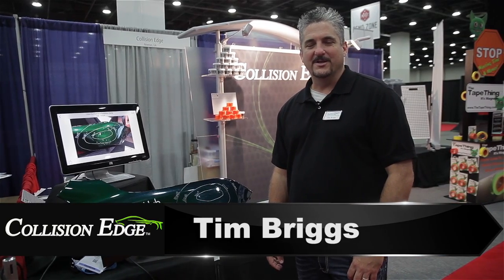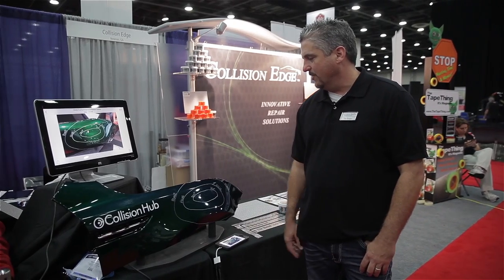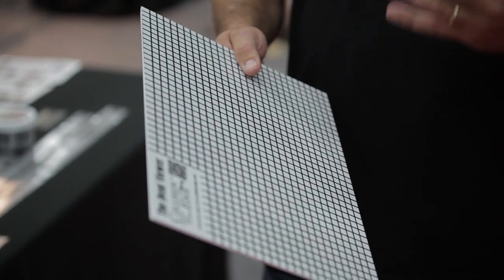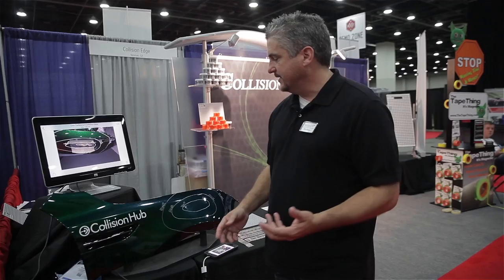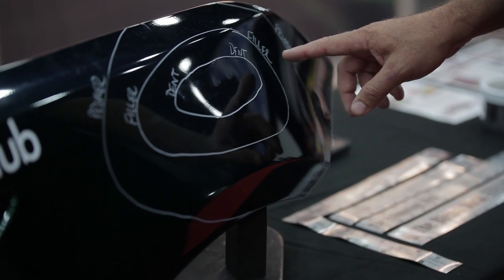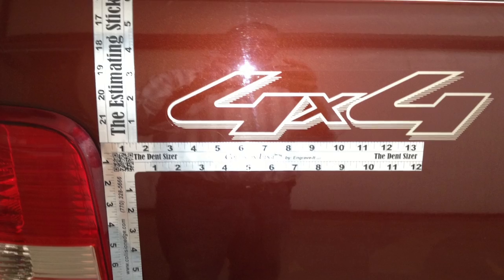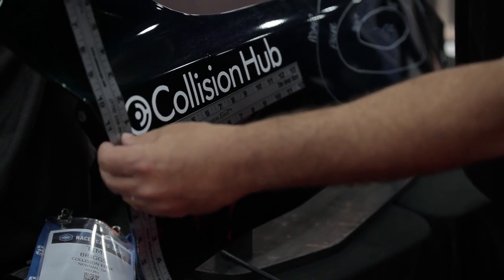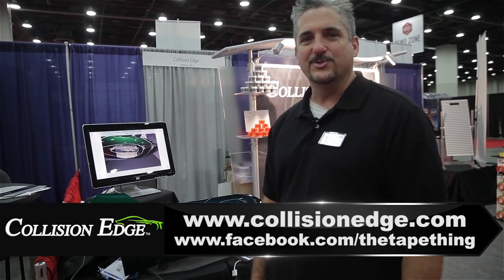Get Paid With Better Collision Photography Using The Dent Viewer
How many times have you heard an adjuster say: I can only write what I see?

The struggle between shops and insurers often comes down to showing the damage with better collision estimate photography.

The Dent Viewer from Collision Edge allows shops to document panel damage and justify better repair times.